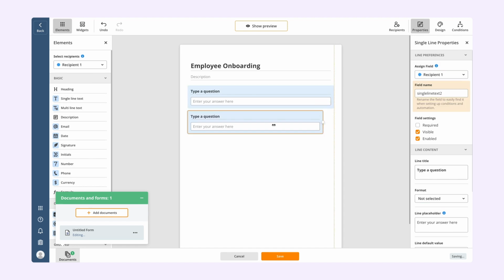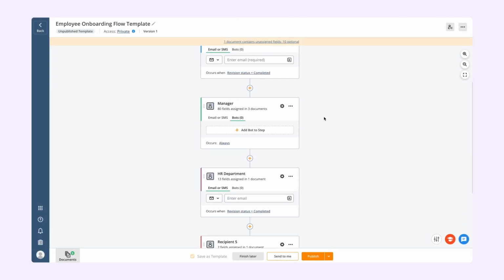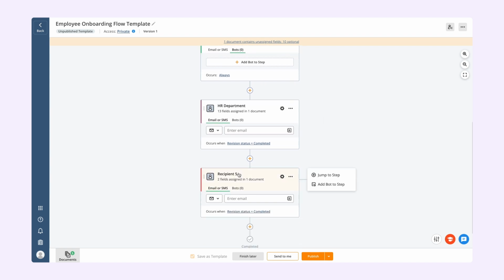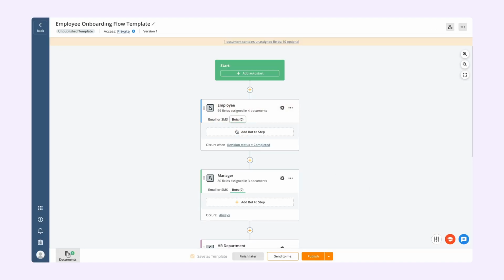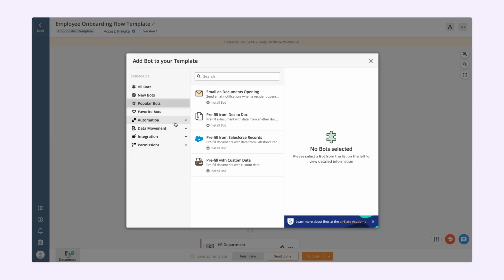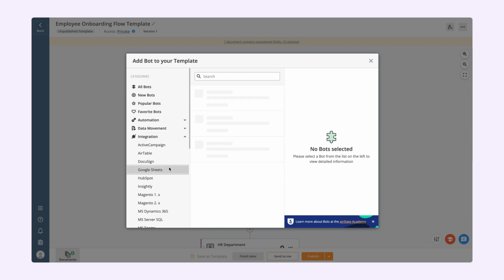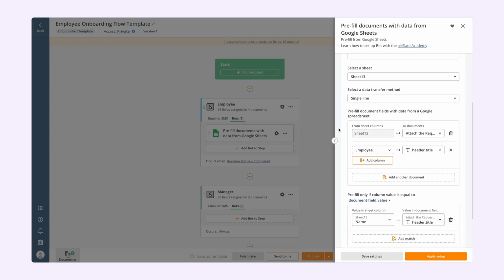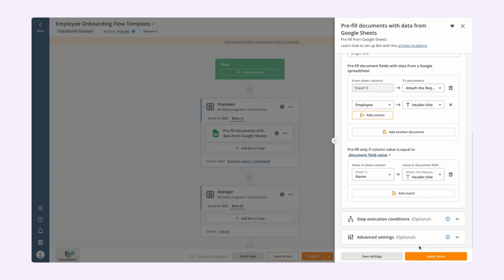Streamline Your HR Workflow with airSlate's No-Code Bots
Looking for a way to streamline your HR workflow and automate manual tasks? Look no further than airSlate's no-code bots! Our revolutionary bots allow HR professionals to easily automate repetitive and time-consuming tasks, freeing up valuable time for more important duties. With airSlate's bots, you no longer have to spend hours manually processing paperwork or handling routine HR inquiries. Our powerful automation technology will handle all of that for you, leaving you free to focus on more strategic tasks that require your expertise. Plus, our simple drag-and-drop interface means you don't need any technical skills to get started! Try airSlate's no-code bots today and revolutionize your HR workflow.

► Partner with the most powerful business automation platform to delight your customers

► Find everything you need to know about the latest business automation trends